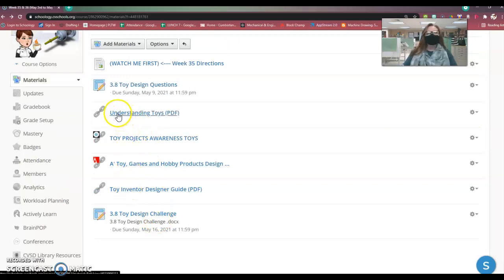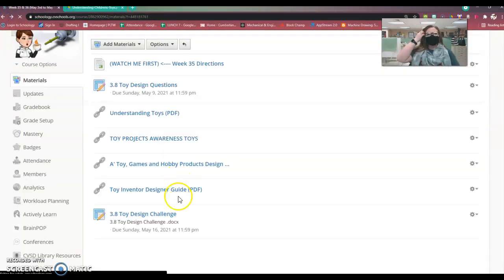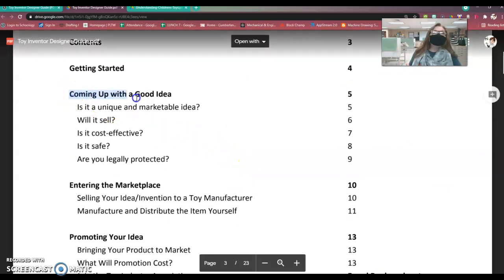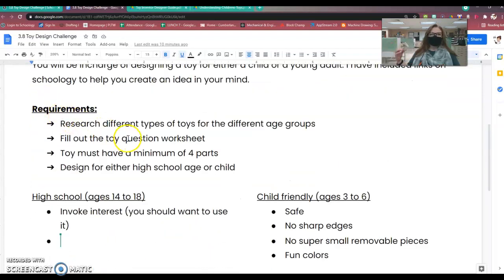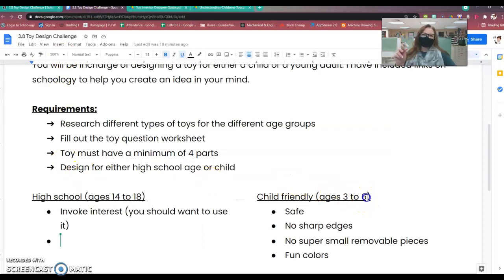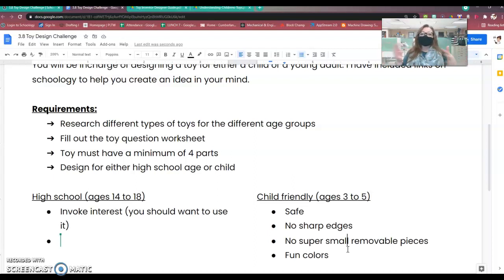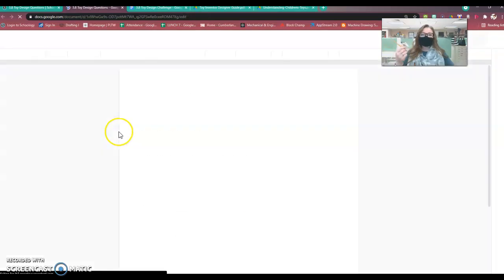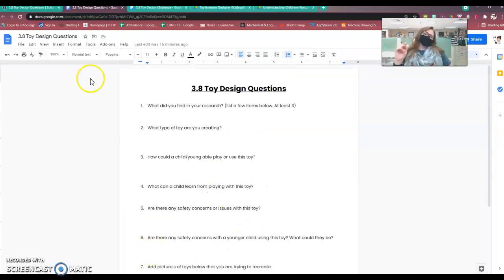Tech CAD Week 35 & 36 Directions